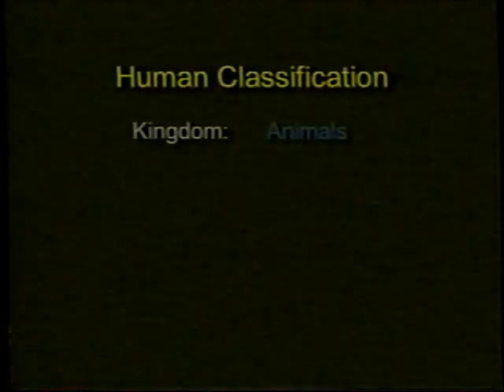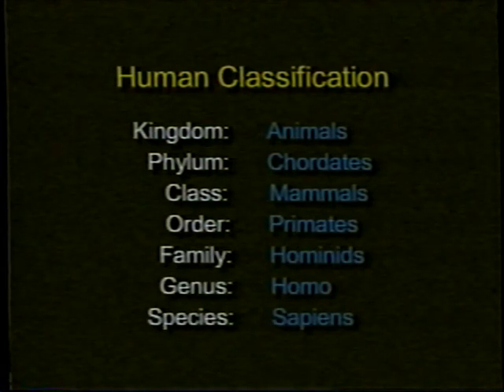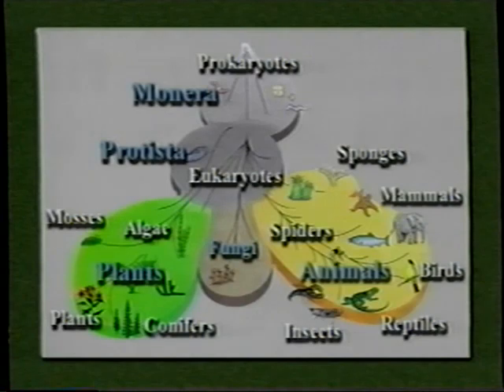Lec-43 What is Life